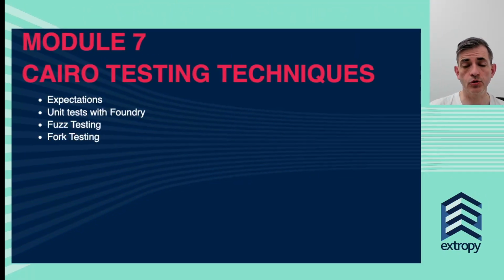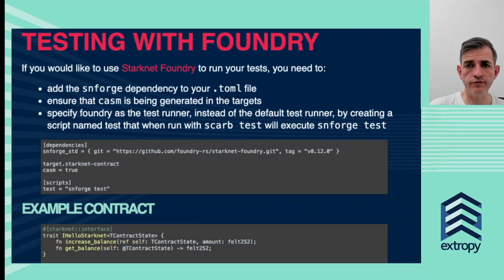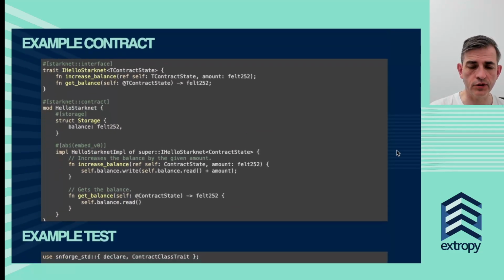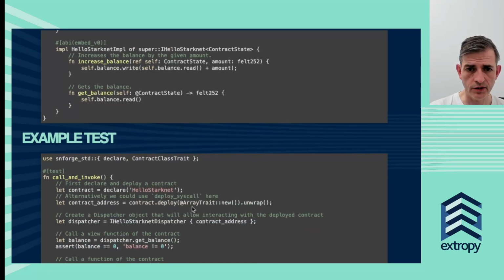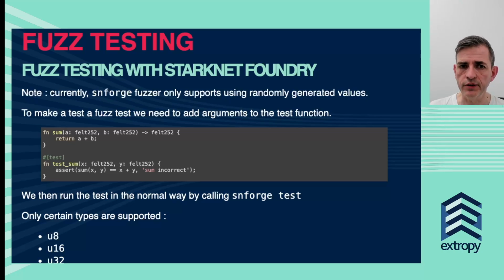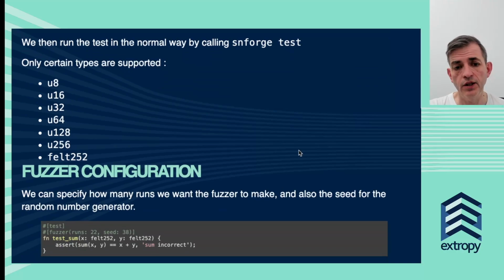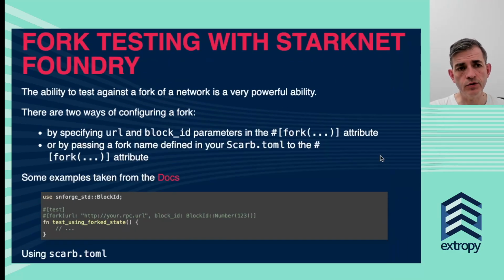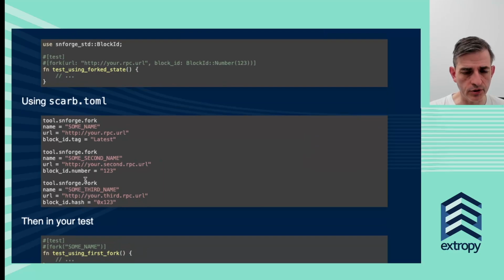Cairo Security Unlocked: Module 7 - Essential Testing Techniques for Auditing Cairo Contracts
In Module 7, we dive into the critical testing techniques every Cairo auditor should master. We’ll explore the expectations auditors have when reviewing smart contracts and how to effectively use tools like Foundry for unit tests, fuzz testing, and fork testing. This module is designed to equip you with the knowledge needed to ensure your contracts are thoroughly tested and secure before deployment.

Key Topics:

 • Auditors’ Expectations
 • Unit Tests with Foundry
 • Fuzz Testing Techniques
 • Fork Testing Strategies

Join us as we uncover the best practices and testing methodologies that can help you catch vulnerabilities early and maintain the integrity of your Cairo contracts.